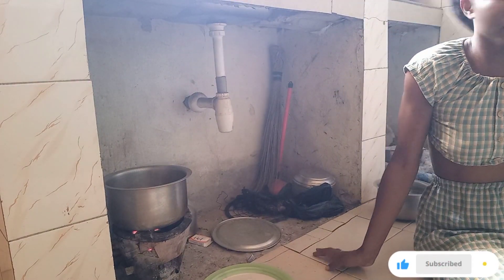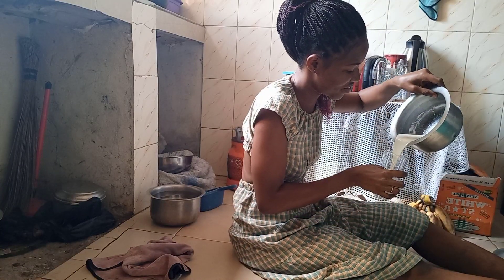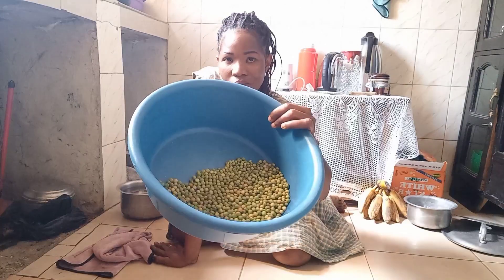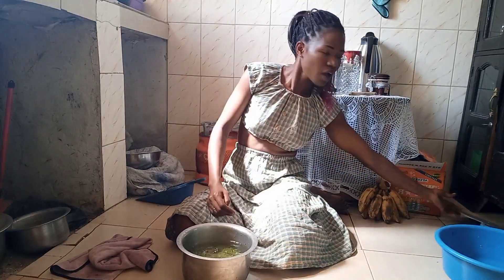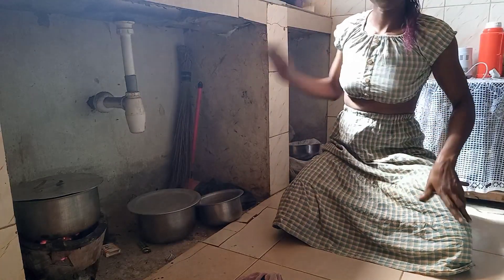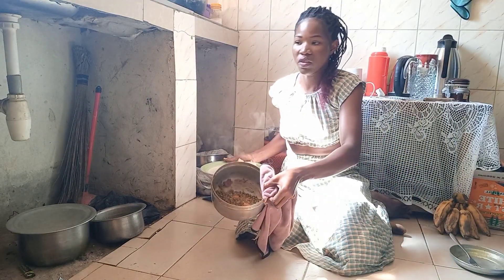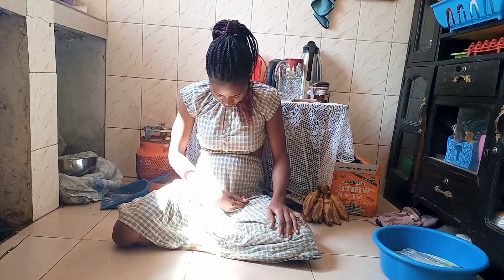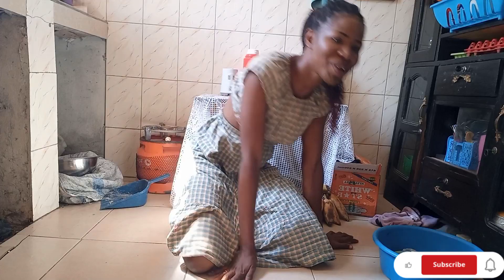It's so delicious that I cook it almost everyday. African Village recipes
This recipe It's so delicious I cook it almost every day